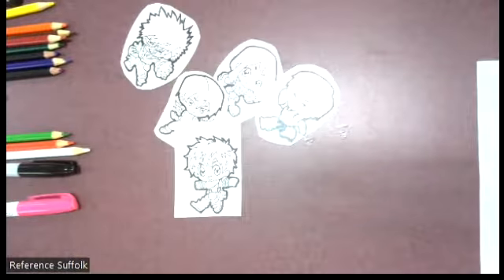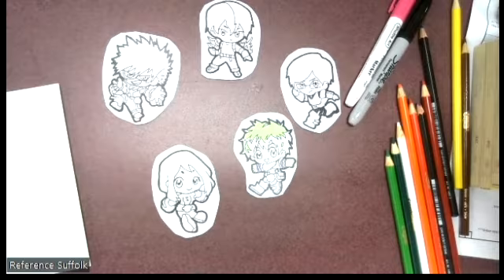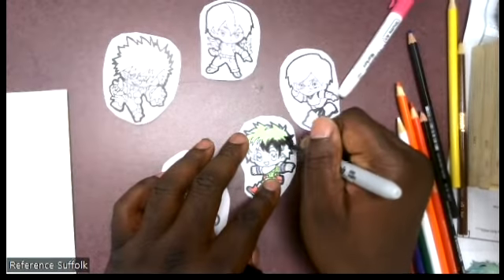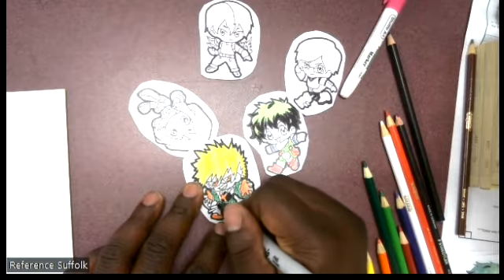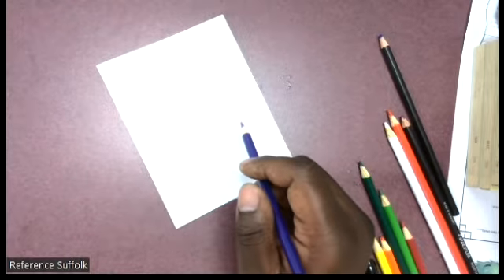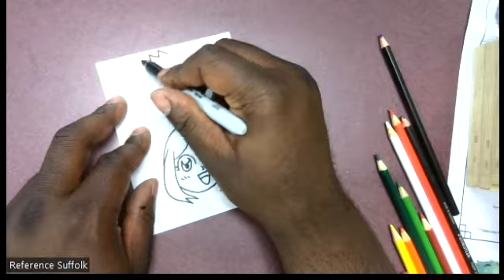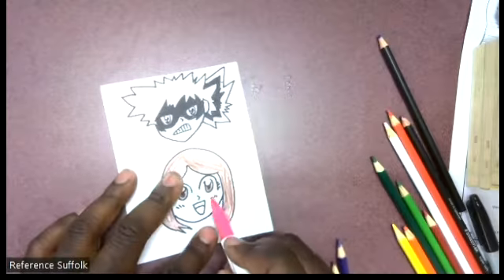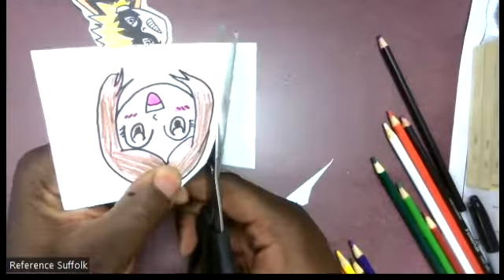Anime Paint Night: My Hero Academia Stickers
Like anime? Like painting? Sign up for Anime Paint Night, get a painting kit, and create a masterpiece based on a popular anime! This month we're making My Hero Academia stickers.